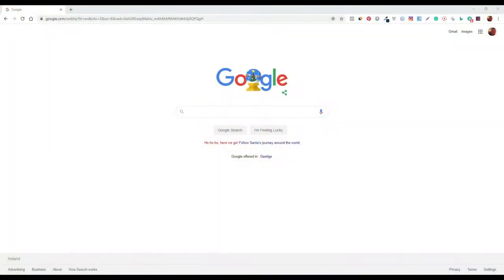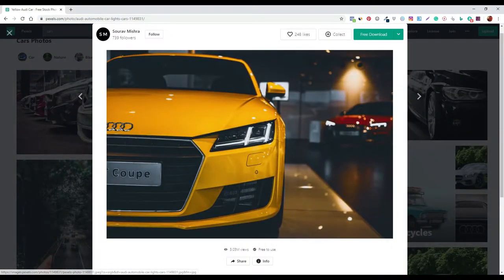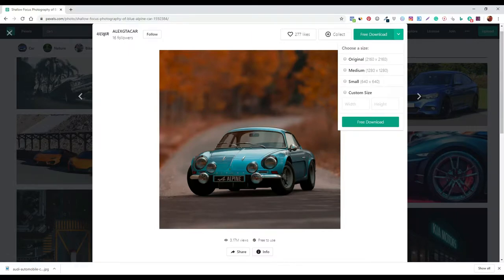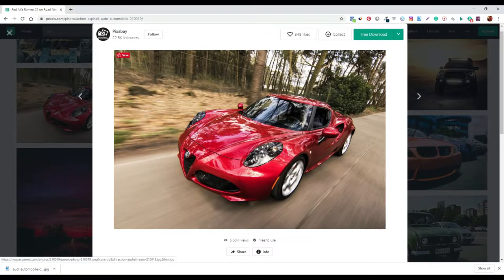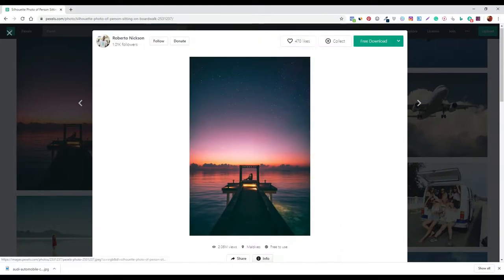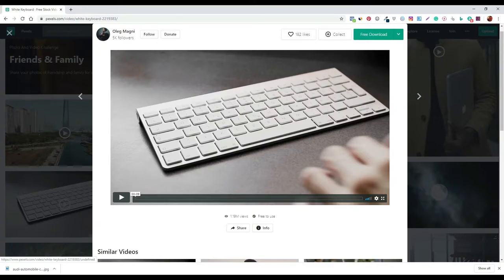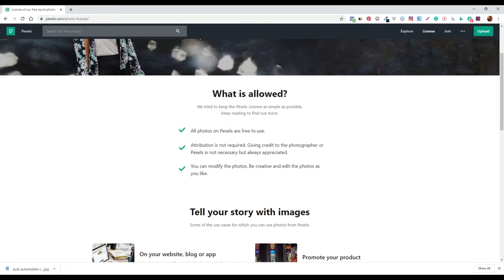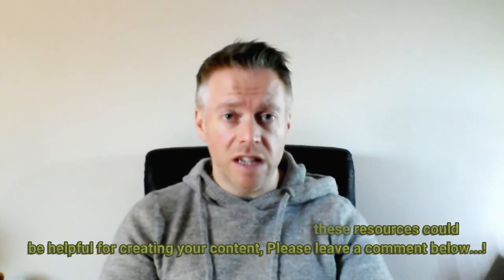Pexels - 101 - Ultimate Newbie Guide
In this video, I will give an indepth review of the Pexels free image & content resource site. I will talk about the features along with the content offered & how you can use it effectively if you are considering starting an online business.

Are you afraid or struggling to get your business idea up & running? Here's what to do:

Pexels Review - Demo Review & Walkthrough

The topics I talk about will hopefully give anyone looking at potentially starting an online business some avenues & resources to checkout that can help them get started quickly without wasting or spending loads of time trying to figure things out for themselves.

Timestamp Sections - Use these to skip to the sections you want to view...!

01:08 Pexels Google Search
02:00 Image Search
03:17 Image Details & Info
04:44 Video Category Search
09:02 End Section

Thumbnail Photo Courtesy of Pexels

NEED HELP OR GOT ANY QUESTIONS- EMAIL

ABOUT HIDDEN ONLINE LIVING

My name is Peter Byrne & I have created this channel to help people understand stand the steps that they should follow & what they should avoid if they want to start an online business for themselves.

I have been in the same position where you are, not sure how to get started, where to focus your time & energy, feeling overwhelmed & unmotivated, feeling frustrated, being impatient & not having the right mindset & vision to move forward & reach your goals.

So my goal is to help you to understand & avoid all the mistakes, headaches & common pitfalls that I personally went through so that you can get a head start when you want to start your own online business..!

I create videos on niche ideas, helpful tutorials & product reviews so you will be able to see for yourself if a product or service is worth buying or not, implementing or using to help grow your business while also following step by step guides to help you to learn how to use those services quickly...!